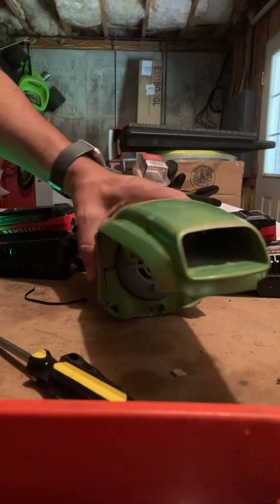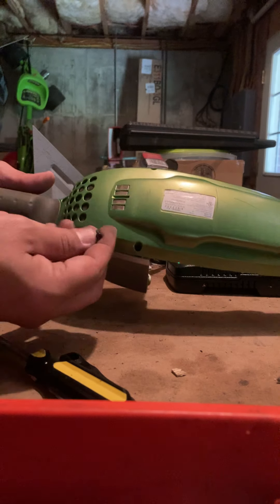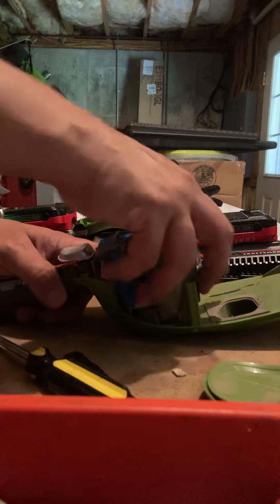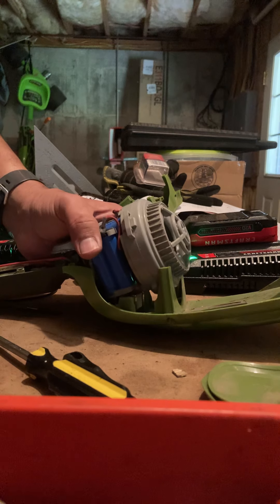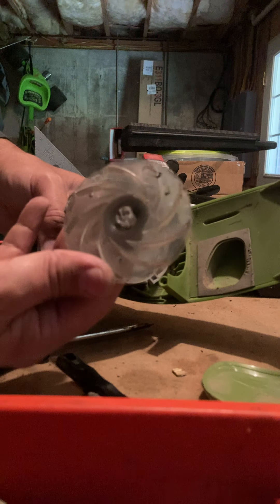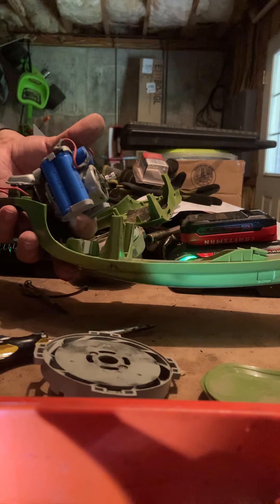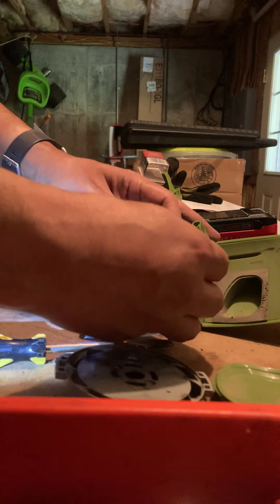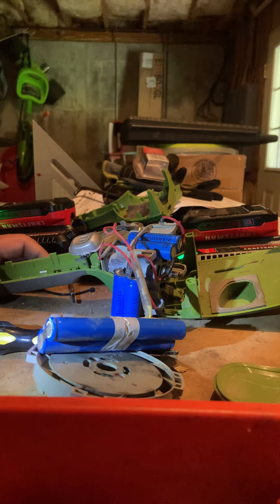Replace ergo Rapido 1006 batteries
How to open up your ergo 1006 vacuum and re-place the batteries episode one 3 three